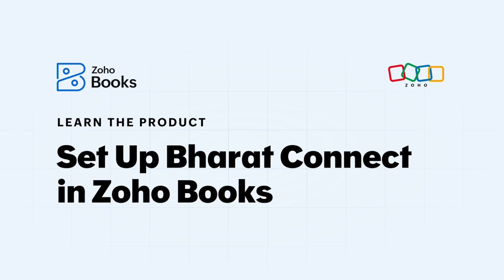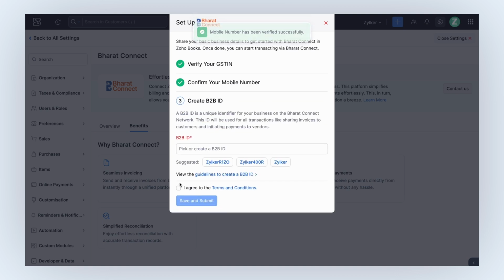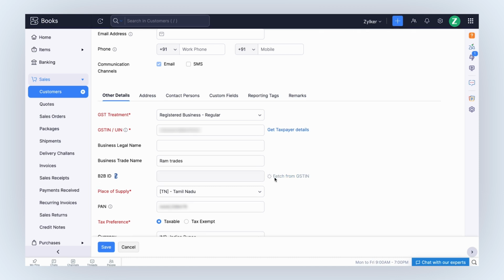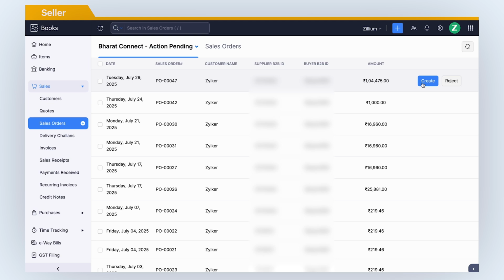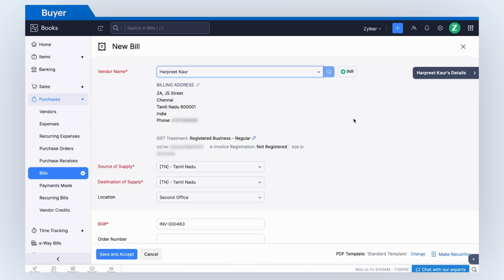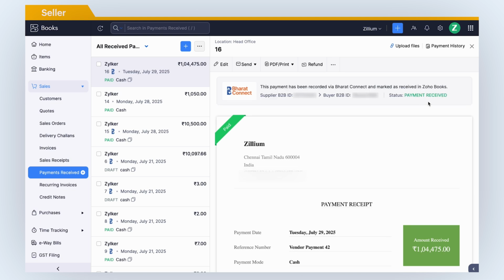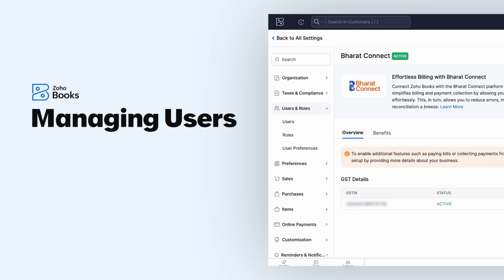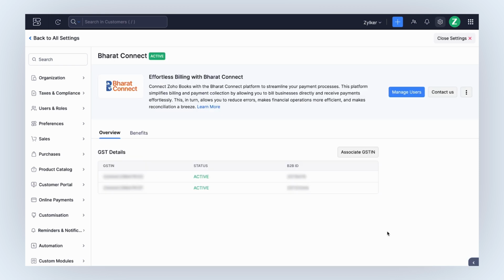How To Configure Bharat Connect in Zoho Books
In this video, let's see how you can set up Bharat Connect in Zoho Books. The Bharat Connect solution in Zoho Books serves as an interoperable platform that brings together buyers and sellers, allowing them to exchange transaction data digitally and in real-time.

Timestamps
0:00-3:14 Setting Up Bharat Connect
3:15-4:42 Associating B2B IDs of Customers & Vendors
4:43-13:11 Initiating Transactions via Bharat Connect
13:12-13:33 Managing Users
13:34-14:21 Associating Additional GSTIN
14:22-15:53 Submitting Additional Business Details

Zoho Books is GST compliant online accounting software that takes care of all the accounting needs in your business.

Key highlights of Zoho Books:
- Record all GST transactions such as Estimates, Sales Orders, Invoices, Expenses, Bills, and much more.
- Generate e-Way bills for the movement of goods within or outside the state.
- Generate and file all your GST Returns directly from Zoho Books.
- Connect your Bank Account and reconcile transactions.